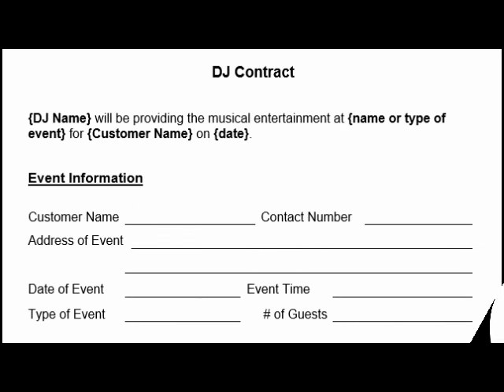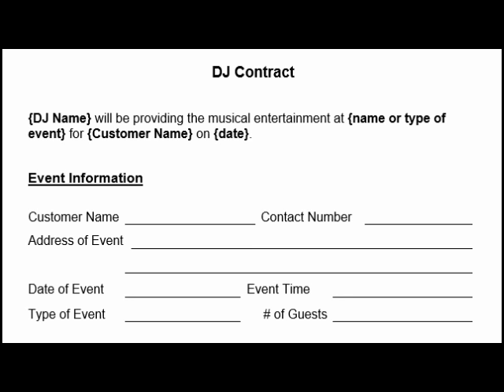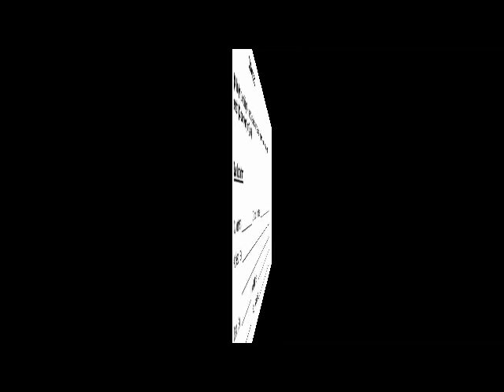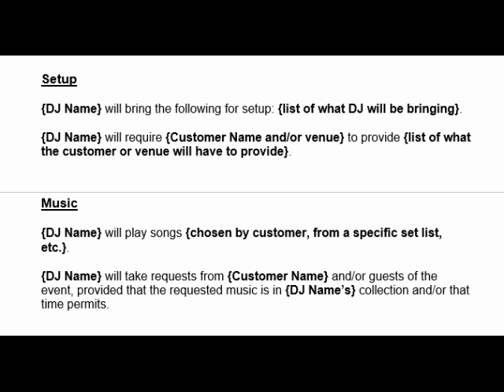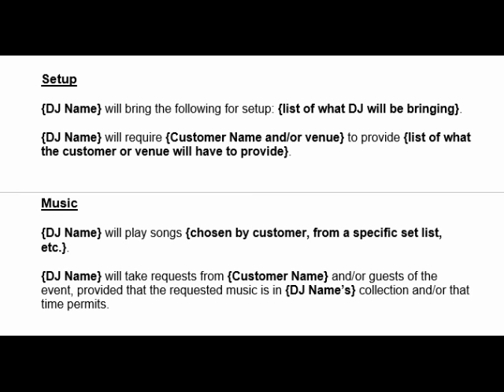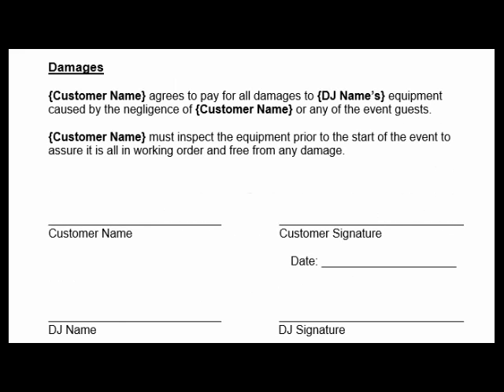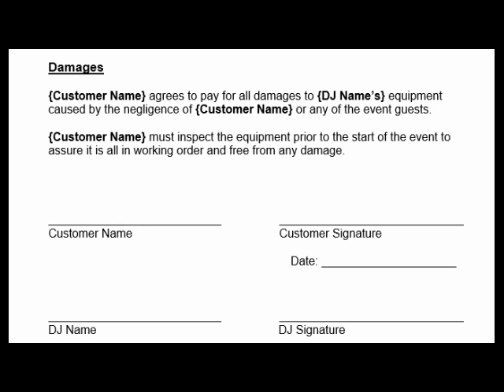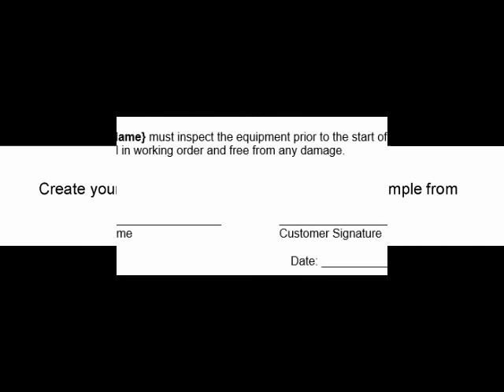How to Write a DJ Contract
Learn how to create or write a DJ Contract.